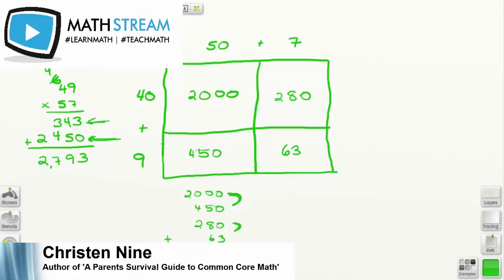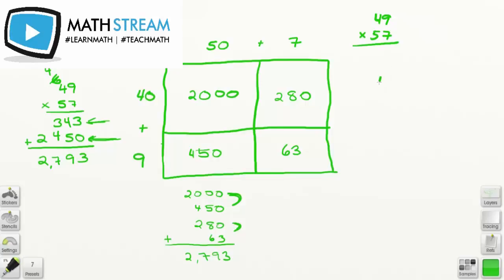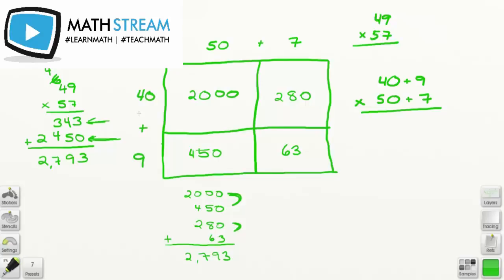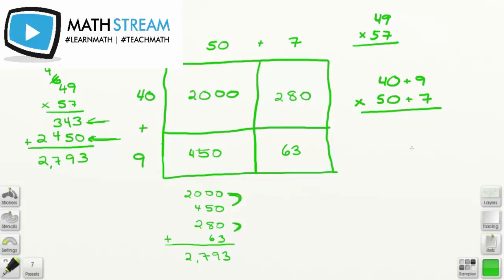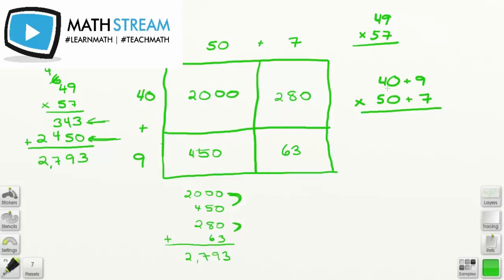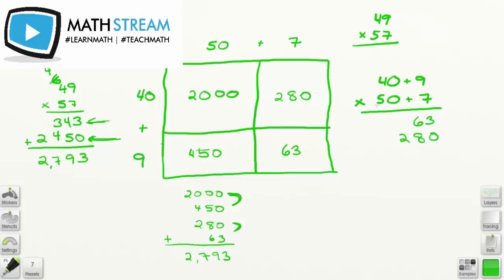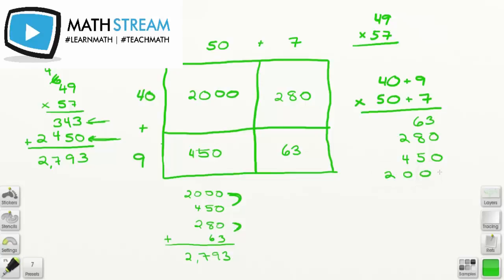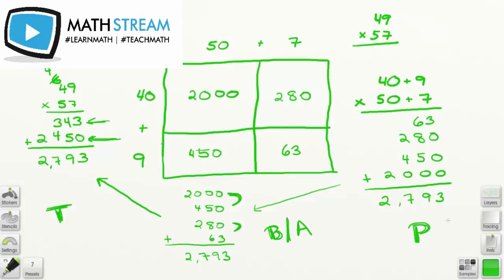Chapter 7: Multiplication 'Partial Products Method' [A Parent’s Survival Guide to Common Core Math]